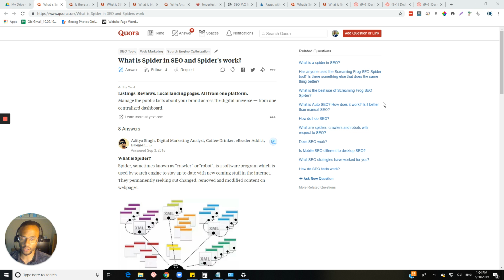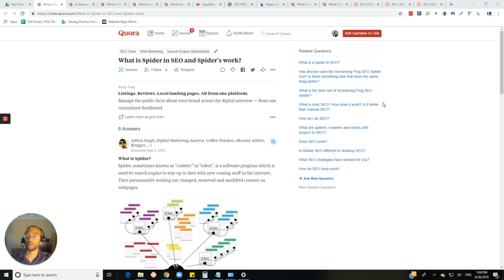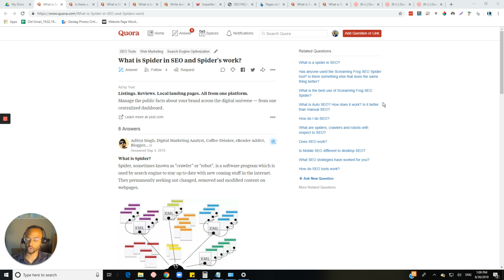What are SEO Spiders and How Do they Work? | Destiny Marketing Solutions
What are SEO Spiders and How Do They Work?

Destiny Marketing Solutions
777 S Mayde Creek Dr #448
Houston, Texas 77079

In this video, I go over SEO spiders and how they work to make your site visible. I also go over common crawl issues and how to resolve them.